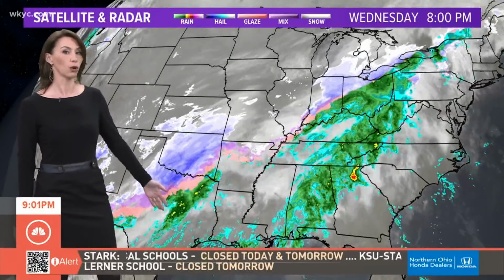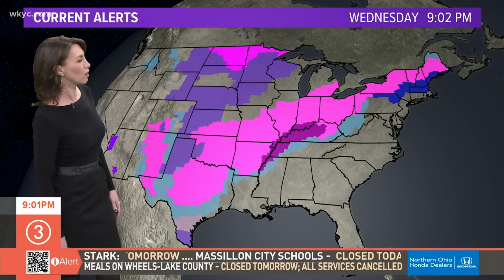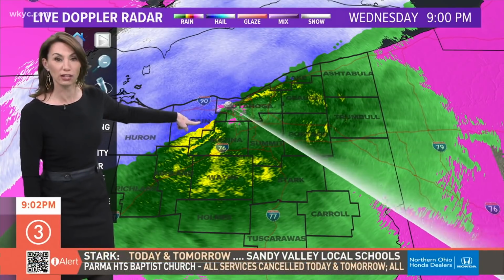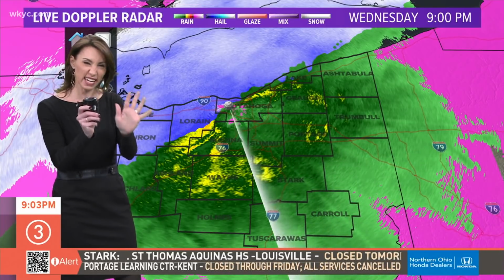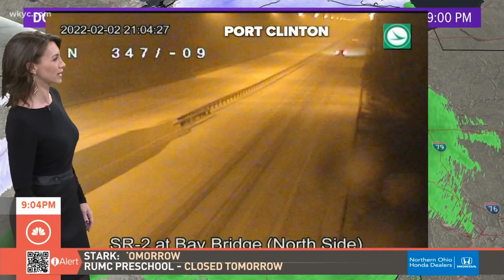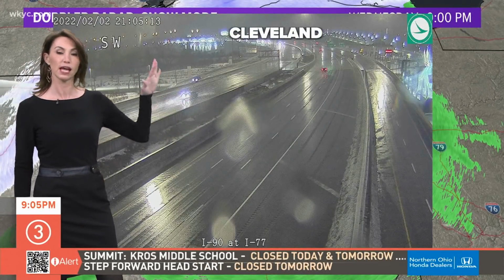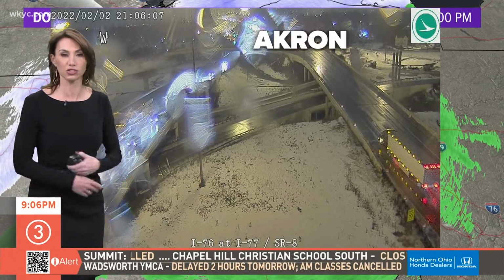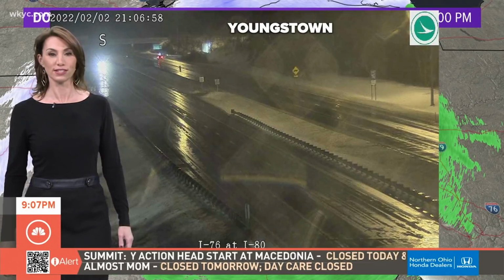Winter weather storm timeline for Northeast Ohio: Betsy Kling has the latest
Today's the start of it all! The expansive winter weather storm has officially developed in Northeast Ohio. We start with rain, but all variables (rain, ice, sleet, and heavy snows) are on the table as we head into tonight and tomorrow.

As colder air filters in from the northwest, we'll change our rainy weather over to a wet snow from the evening rush hour and beyond depending on where you live.

In terms of snowfall, we're expecting slightly lower amounts due to a higher moisture content with the snow. This would lead to a heavier, wet snow that would compact a bit more and wouldn't "fluff" up as much--at least initially. The snow should become more of a fluffier snow--easy to blow around--on Thursday as temps begin to really drop.

Beyond this storm, we bring in another round of arctic air so everything will be stuck in place for several days. We'll bounce back into the 20s and 30s over the weekend and into the beginning of next week, but no big warm ups are in sight.

YOUR 3-DAY FORECAST:

TONIGHT: Rain changing to a mix of ice and snow late this evening. Low-20s.

THURSDAY: On and off snow, heavy at times. Some wintry mix possible along and south of I-76. Slowly falling temps from the 20s into the 10s.

FRIDAY: Snow begins to exit, much colder. Upper-teens.